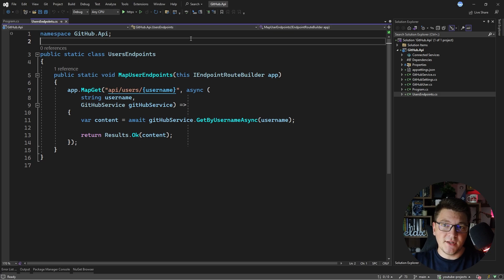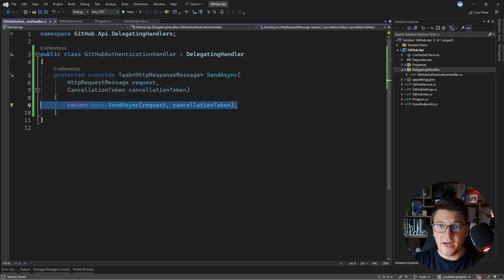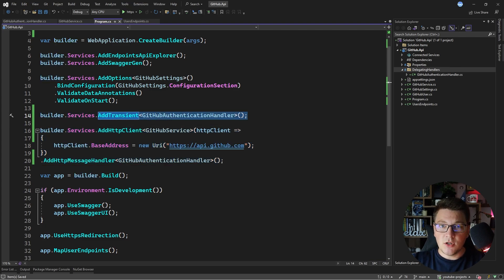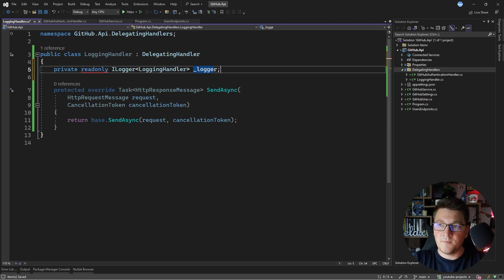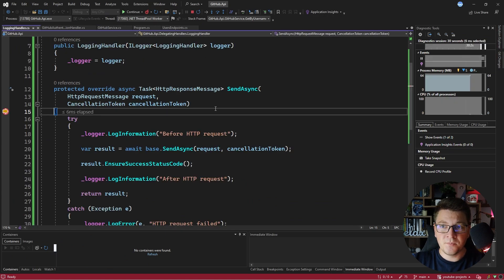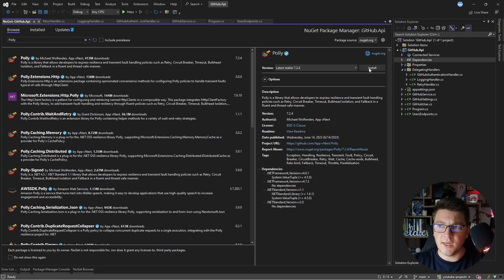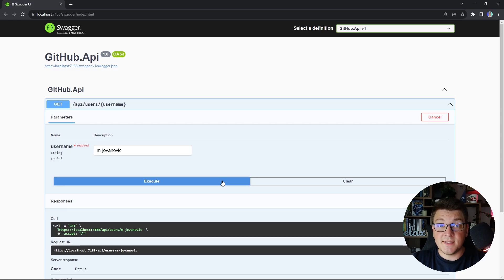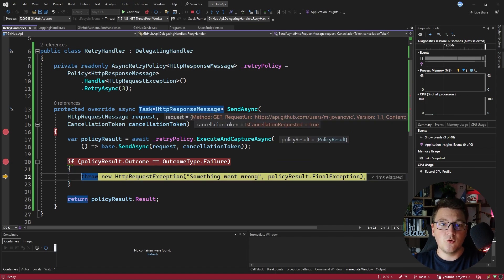Middleware Pattern For HttpClient With Delegating Handlers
HttpClient allows you to send HTTP requests to external services. But do you know how to add middleware to an outgoing request? Middleware allows you to add behavior before or after the request. And you can also do that with HttpClient requests using custom message handlers. Find out how in this video.

Chapters
0:00 Taking a look at the typed HttpClinet
1:40 Adding authentication headers using DelegatingHandler
6:52 Creating logging middleware with a DelegatingHandler
10:27 Resilient DelegatingHandler with retries using Polly